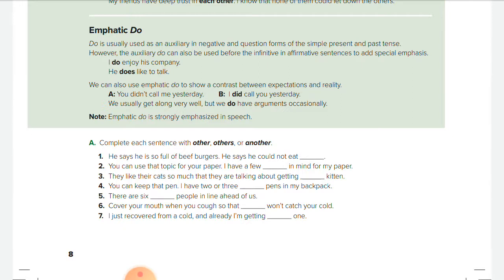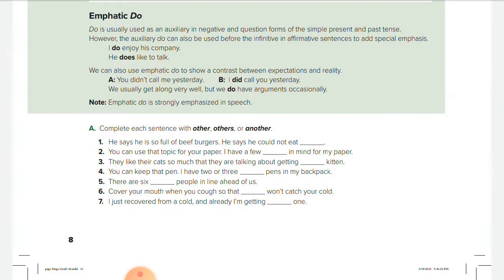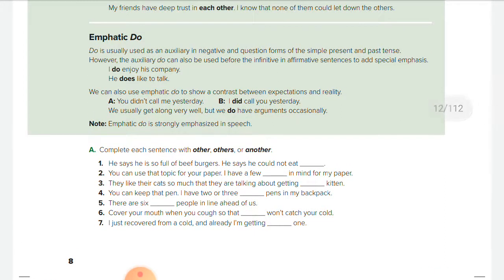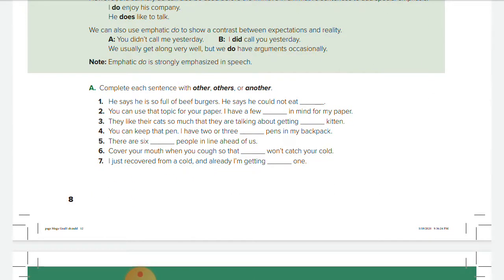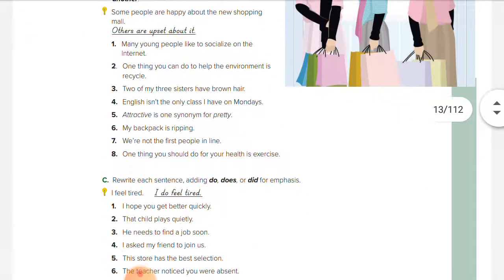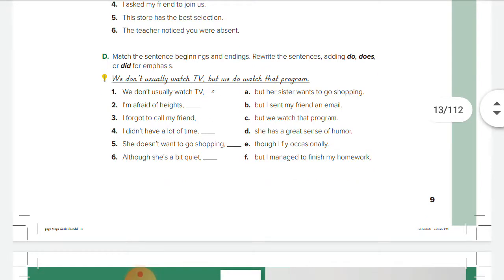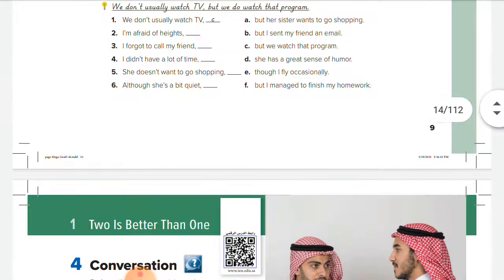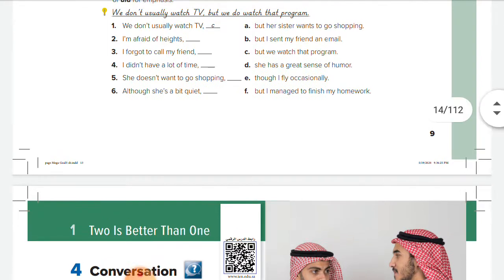Emphatic do أ / وائل العشري